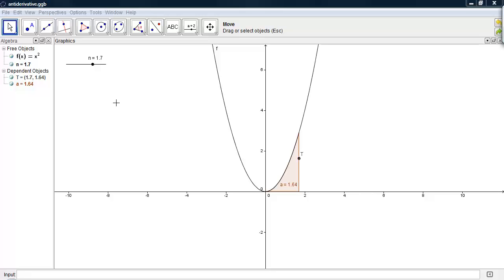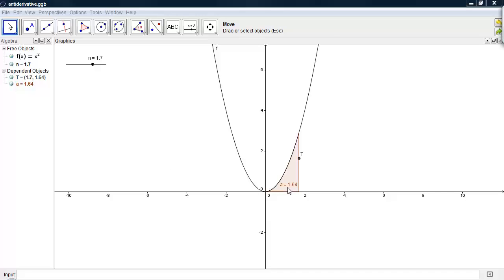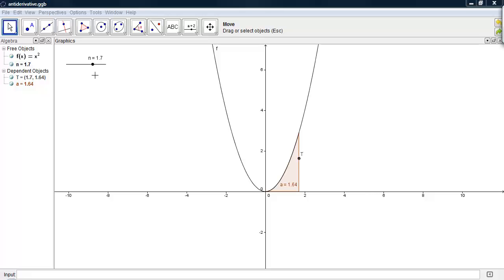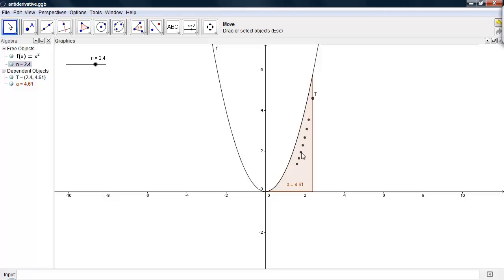antiderivatve vs definite integral graphically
This demonstration shows how the definite integral and the indefinite integral are related graphically.